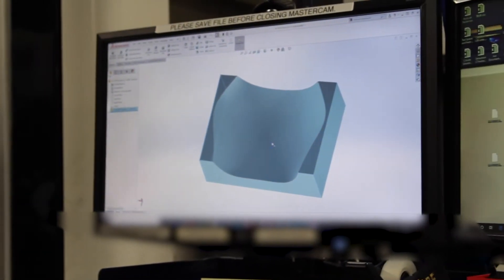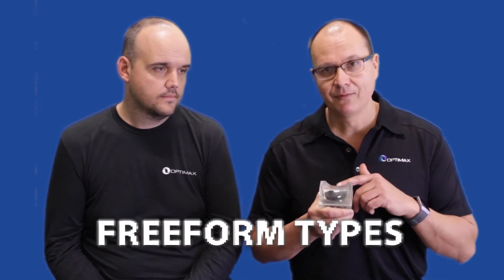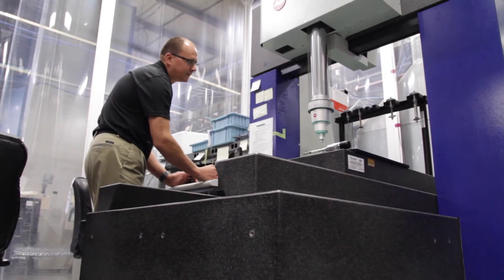Top Three Things to Know About Freeform Manufacturing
What are the top three things you need to know about freeform manufacturing? Greg and Tom share their knowledge of working with the optical fabrication of freeforms every day at Optimax. Watch our video to learn the top three things you should know before manufacturing a freeform optic.

Optimax Freeform Capabilities
Customers trust Optimax to create high-quality optics and deliver them fast, and our freeforms are no exception. Designing with freeforms requires fewer elements, lighter weight and increased flexibility for your system.

Engineering the Solutions of Tomorrow
Optimax is America’s largest optics manufacturer. On the cutting edge of future applications, Optimax implements an engineered solutions approach to help our customers achieve breakthroughs in the aerospace, defense, semiconductor, research, and medical industries. Optimax has a wide range of capabilities to support your programs, including aspheres, cylinders, freeforms, prisms, spheres, and advanced e-beam, APS, IAD, and IBS coatings.

Connect with Optimax Online!